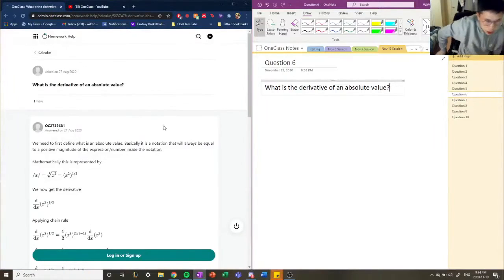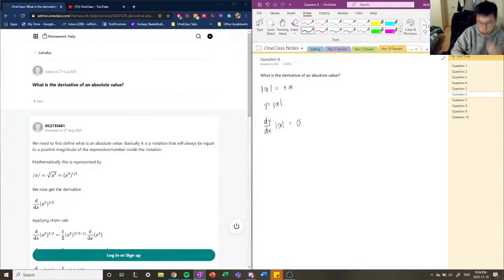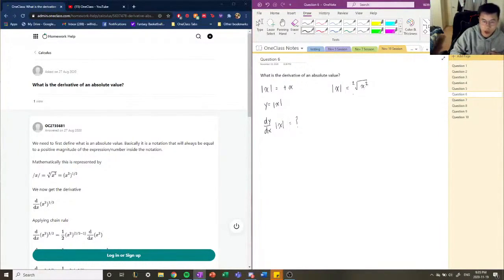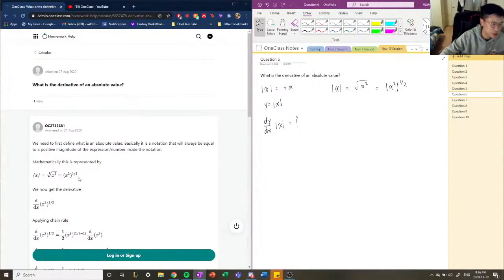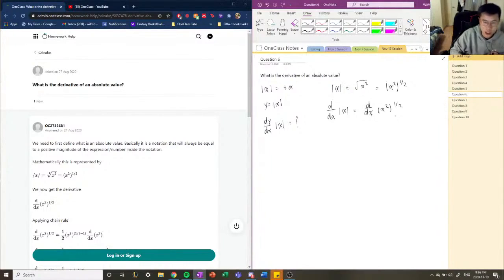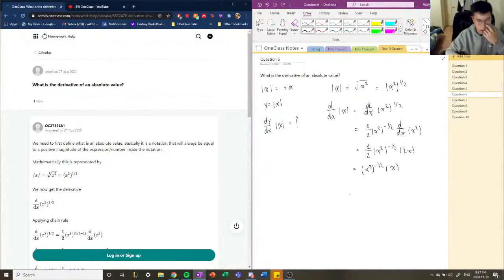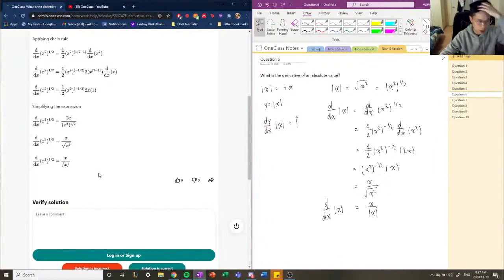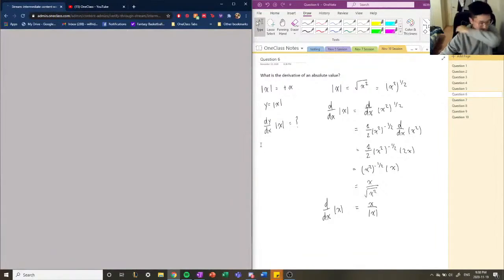What is the derivative of an absolute value?